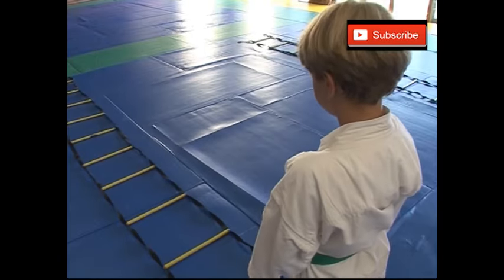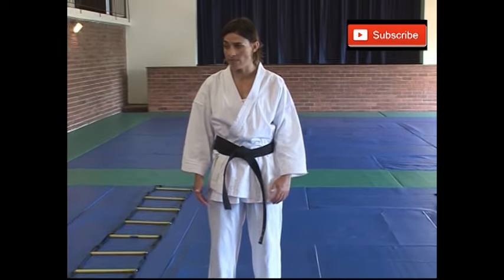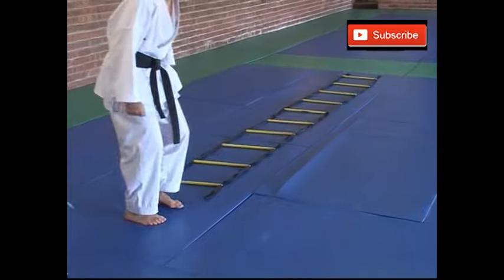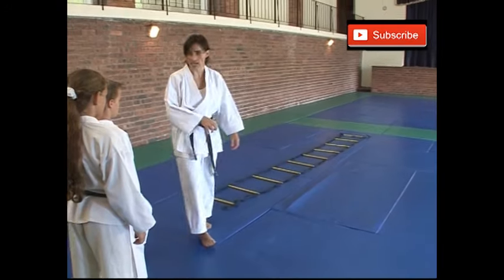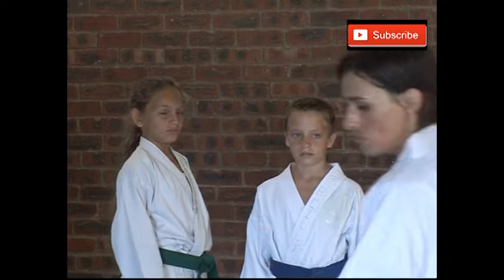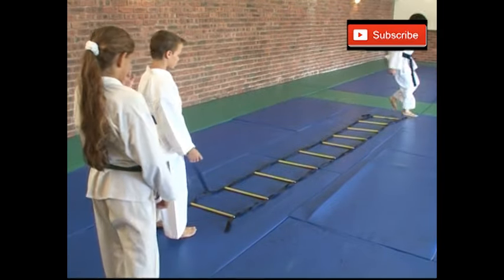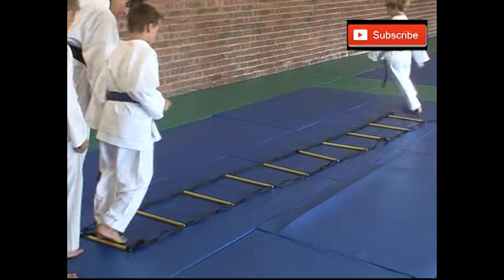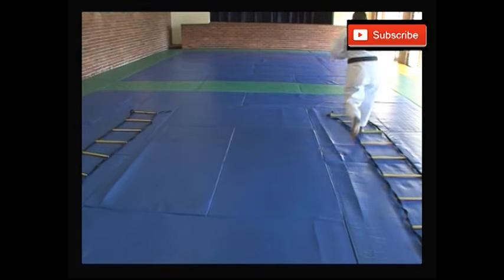Karin Prinsloo - Dynamic Karate - Ladder Drills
Ladder drills don't only add an exciting component to a karate class, but help develop vitally important skills for any karate-ka namely agility, foot speed and balance.
Agility is the ability to change the position of the body quickly and with control. This helps karate-ka evade an attack and counter, change angles of attack or defend and counter against multiple assailants.
Balance is the ability to retain the centre of mass above the base of support when stationary (static balance) or moving (dynamic balance).
Any karate-ka will know the importance of agility and balance. How to improve this: 1) Practice kihon, kata and kumite. 2) Try over emphasize agility and balance requirements with high repetition e.g. ladder drills.
Tip: When performing patterns on the ladder, try and simulate karate technique e.g. Arms in the correct fighting position, legs in a fighting stance kamae where possible.
Over and above benefits: Cognitive: Improved concentration, vigilance and memory. Muscular: quicker muscle contraction, joint stability, improved cardio. And lastly, it is FUN.